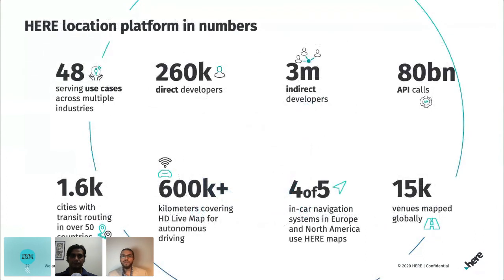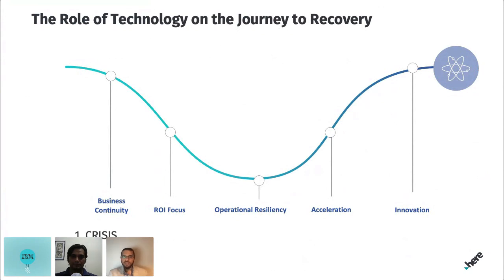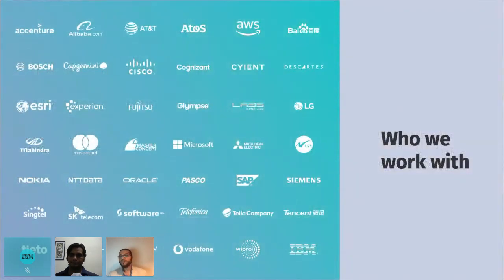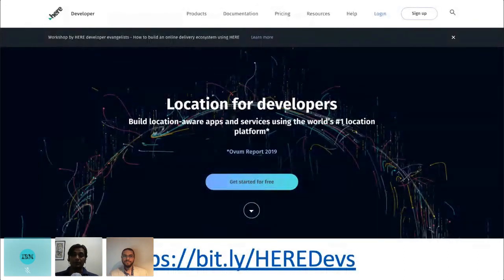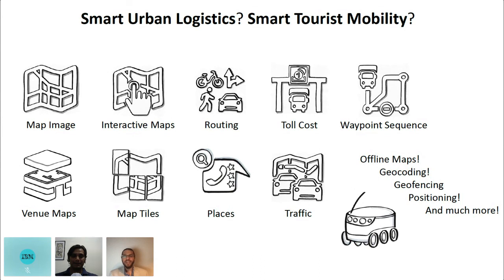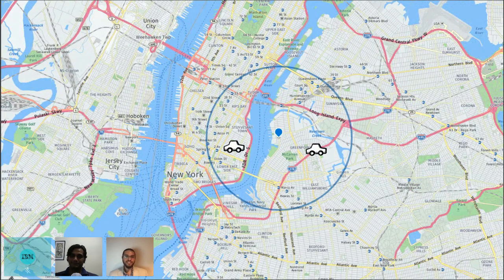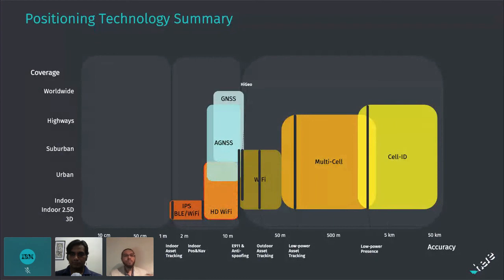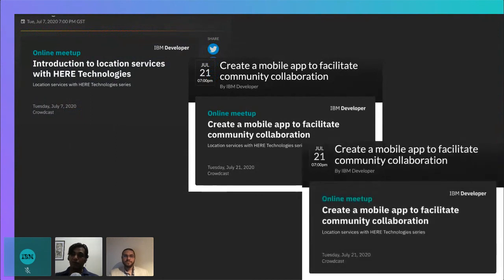Location Services with HERE Technologies | Introduction Session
Technology sessions to enable the attendees and participants to understand location services and applications related to maps. It will include Market insights on industry trends and an overview of the available tools and platforms in addition to an introduction to HERE Location Services and HERE platform.
Participants will get an overview of HERE Location Services and how to use them. A series of 8 sessions will empower you with the right tools for your development.

In each part of the series, you will have a hands-on opportunity to learn how to build a location-based project with HERE Technologies, the world's #1 location platform.
Part 1: Location Services and Platform Introduction

We live in a world that is increasingly powered by location data and technology, enabling people and objects to live, move, and interact faster, safer, and more efficiently than ever before. The way HERE Technologies enables companies to use location technology is unique and has transformed how customers can access the best location data and services. By offering an open platform for location technology, companies can maximize the possibilities for them to use it to advance their businesses and applications. HERE Technologies is part of the IBM challenge ecosystem, which makes the 2020 Call for Code possible. This is a global initiative in response to COVID-19 and a second track that deals with the impact of climate change and how we can track and prevent it.

🎓 Learning outcomes
Considering the importance of Location Data and Open Location platform
Introduction to Location Services and Technologies
Explore key features in Location services like Positioning Technologies and Isoline Routing.

Web Developers
Mobile Developers
Backend Developers
UI/UX Designers
Product managers

Mohamed Abdeljalil, Business Development and Community Growth Manager at HERE Technologies, Middle East,